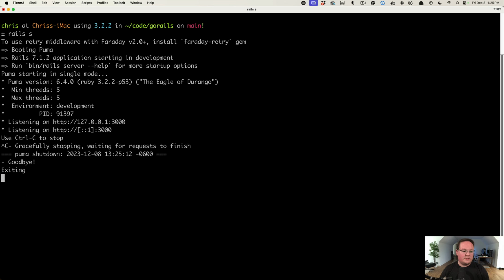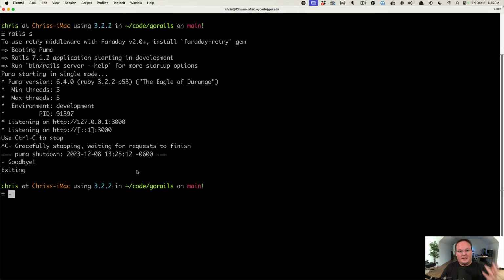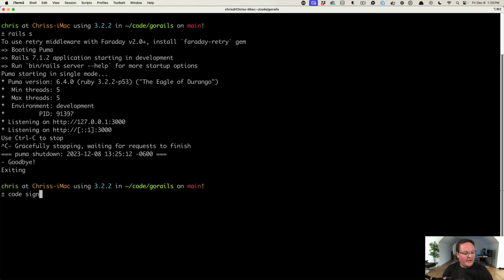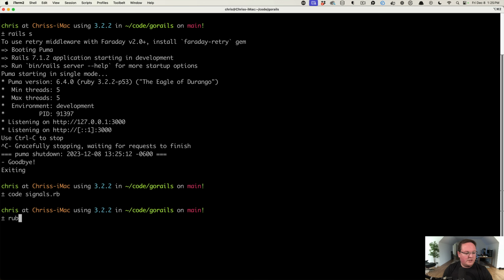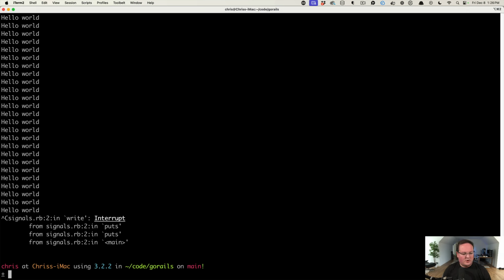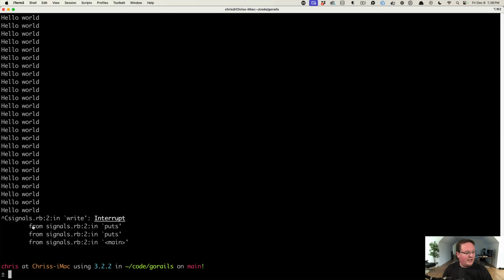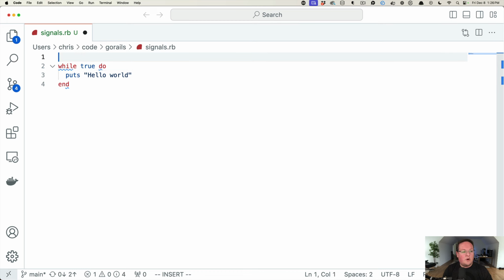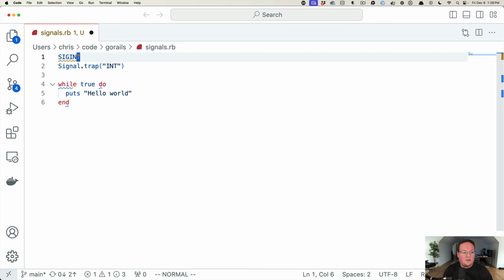Linux Signal Trapping in Ruby | Preview